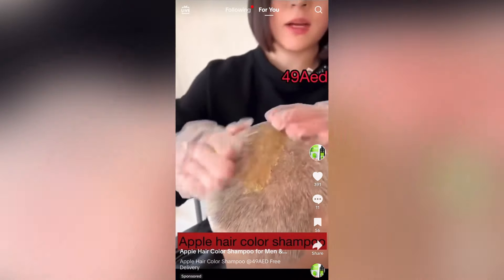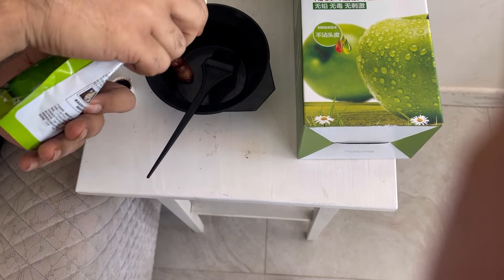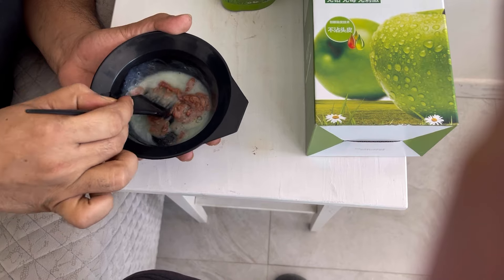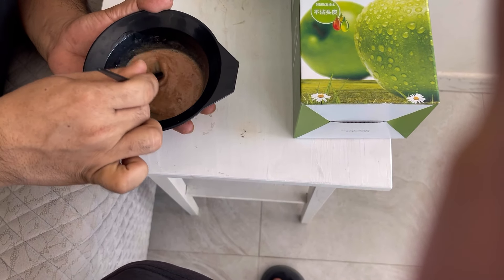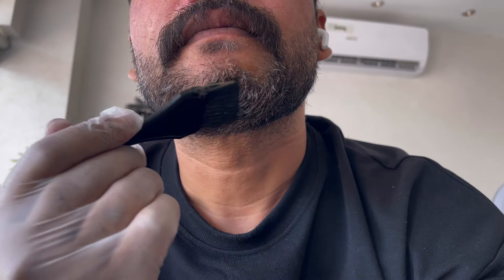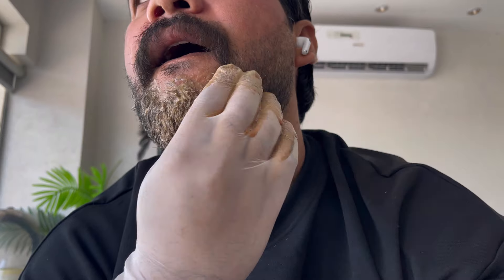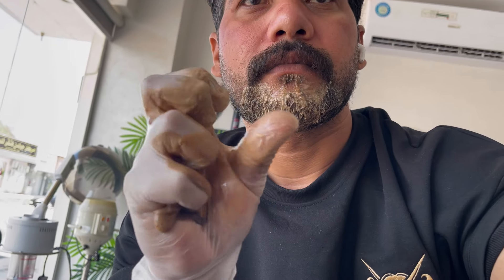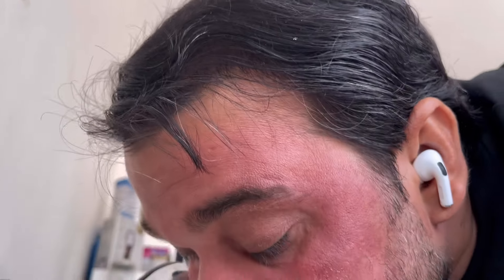ITried The "100% Natural Way" To Turn My White | How To Turn Your Hair Black Naturally - The Remedy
In today's video | ITried The "100% Natural Way" To Turn My White How To Turn Your Hair Black Naturally - The Remedy.
100% Natural Way" To Turn My White, grey hair remedy. how to color your hair. white hair treatment. white hair to black hair naturally. premature greying of hair. premature grey hair. homemade hair dye, natural hair dye. black hair. white hair to black hair. prevent grey hair. gray hair. grey hair treatment. white hair. reverse grey hair. how to turn white hair to black. black hair naturally! hair dye, grey hair, white hair to black hair naturally at home! natural hair colour. coconut oil!

 bobthebarber6690

Contact & Social